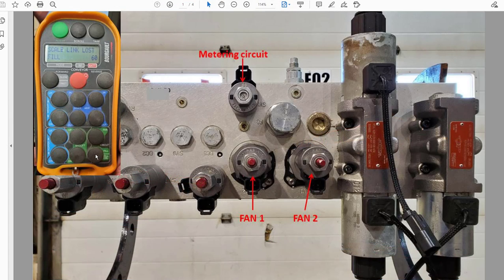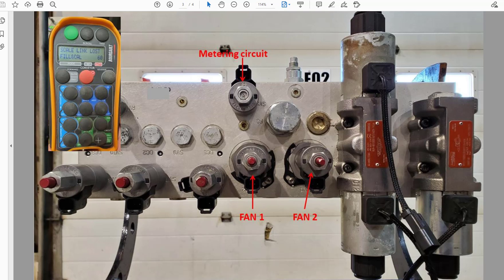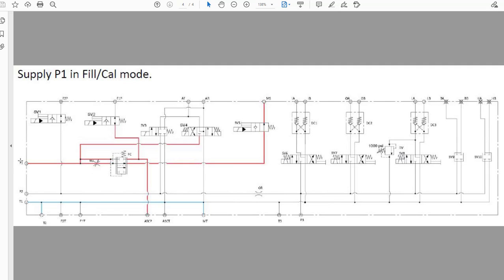3. Fill Cal Mode - Air Seeder - Service School 2021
Detailed description of hydraulic operation of the fill/cal operation.